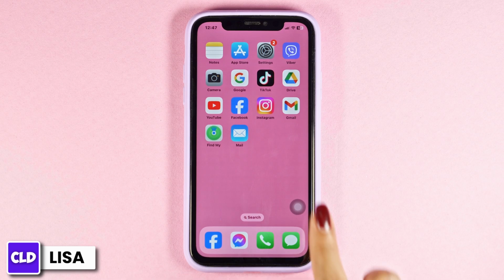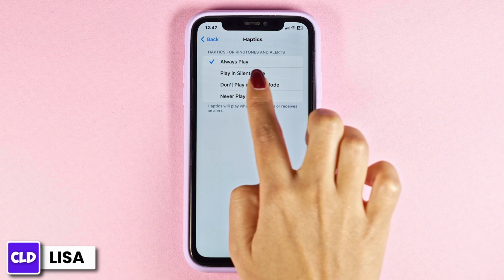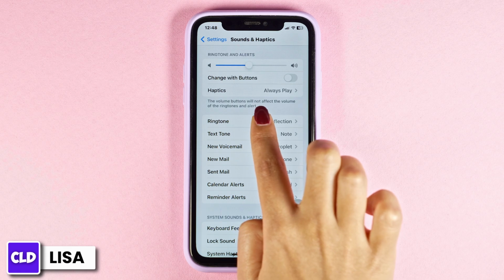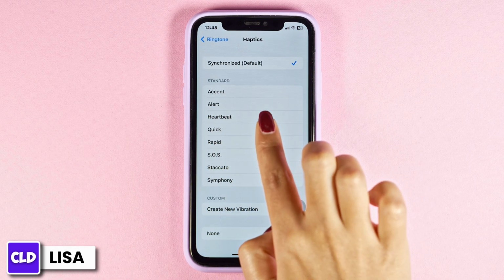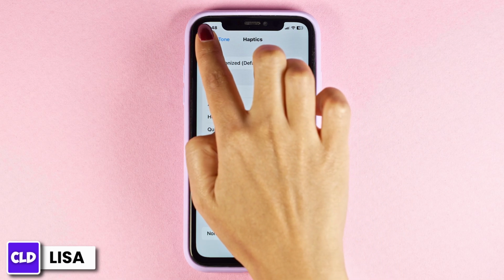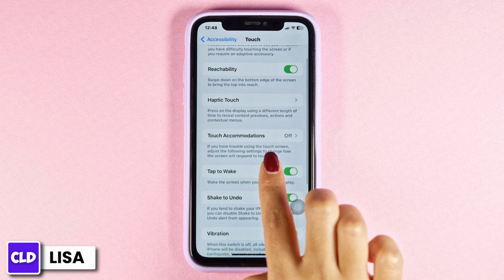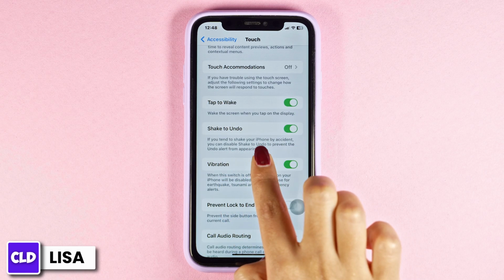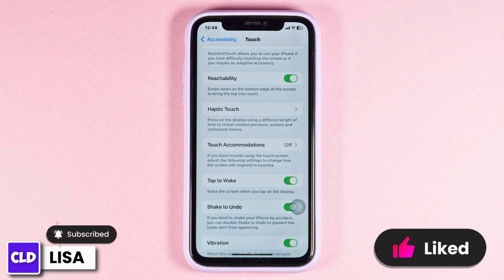How To Turn On iPhone Buzz (2024)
Tutorial On How To Turn On iPhone Buzz 2024

Welcome to Create Login And Delete! In this video, we'll guide you through the steps to enable the buzz notification feature on your iPhone in 2024, helping you stay alert to important notifications and messages.

📝 **Topics Covered:**
1. **How To Turn On iPhone Buzz 2024**: Detailed guide on setting up vibration notifications for your iPhone.

3. **How do I make my iPhone text buzz?**: Specific instructions for setting your iPhone to buzz when receiving text messages.

0:00 - Introduction
0:05 - How To Turn On iPhone Buzz 2024
0:15 - How do I turn on notification buzz?

💬 Have you customized your notification settings on your iPhone? What are your preferences for staying aware of your alerts? Share your experiences and any questions in the comments section below!